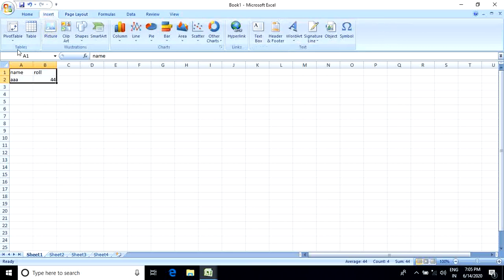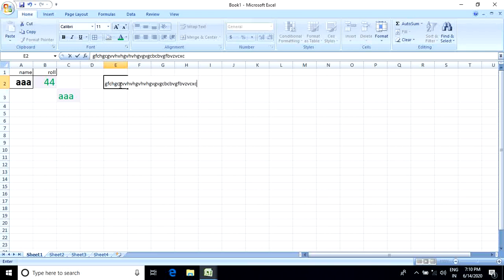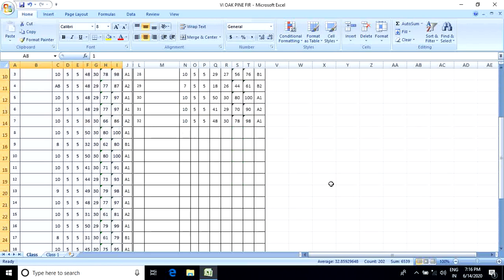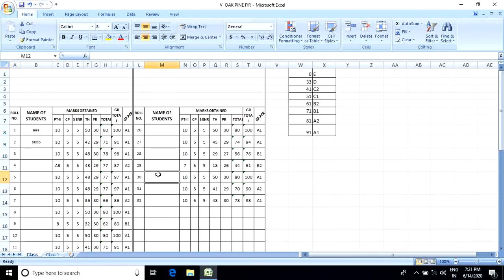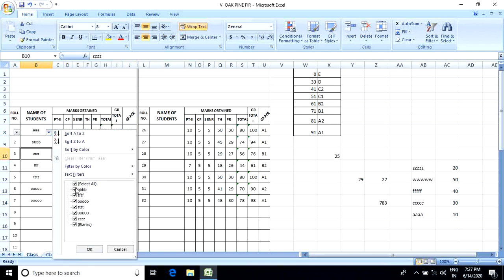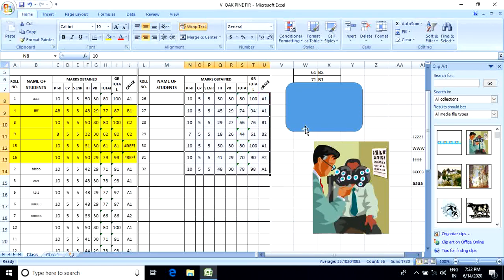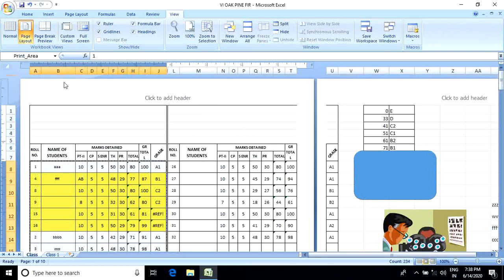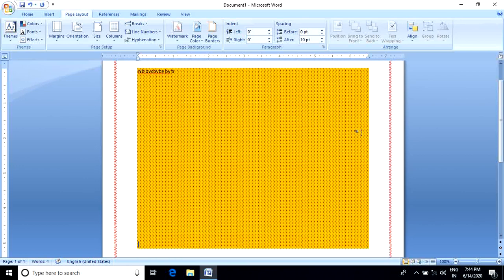Class IX & X AND VII Information Technology Topic: MS EXCEL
Class IX & X Information Technology Topic: MS EXCEL
Teacher: Kousik Kundu